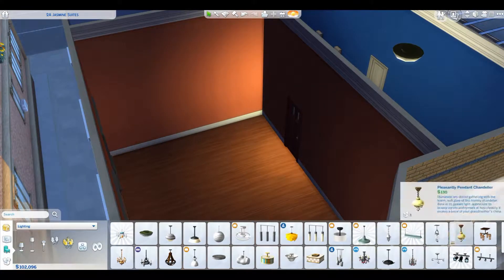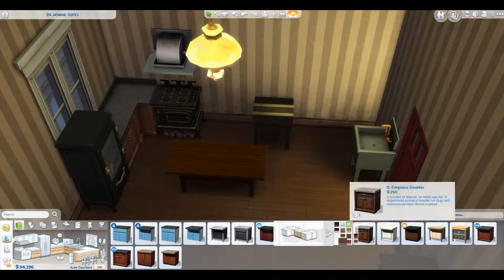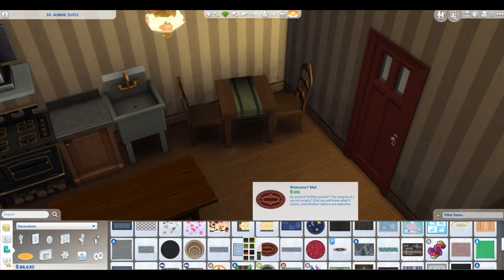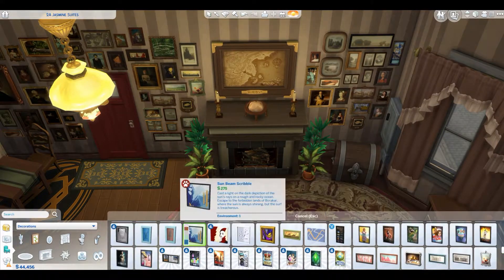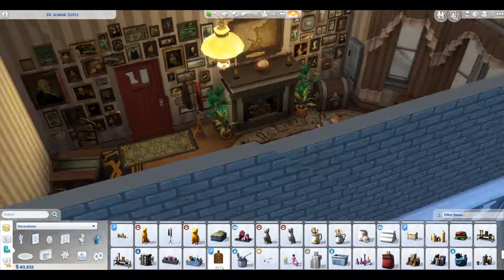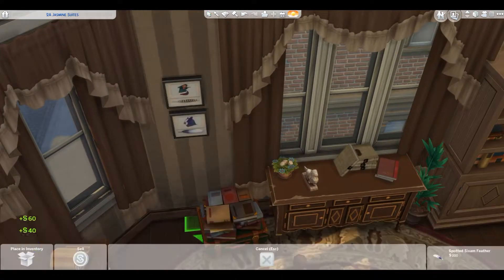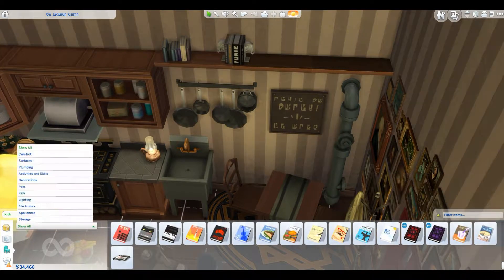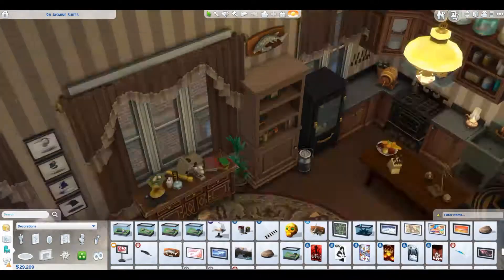Decades Challenge: The 1890s - Working-Class Apartment Build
Hey guys! Welcome to my Sims 4 Decades Challenge apartment build! Today we are building and decorating an apartment for our Decades Challenge founder, Johnathon Locke! Apartments were generally used by single and working class sims in the 1890s, so until we find Johnathon a wife, it's apartment life for this dapper gentlesim. This build includes dirty wallpaper, lots o wood, clashing patterns, jewel tones, dark colors, and way too many photos on the walls. Join us, for the Sims 4 Decades Challenge: 1890s!

Sims 4 Gallery: Doink055
Simstagram: Vintage_Sims4

VintageSims